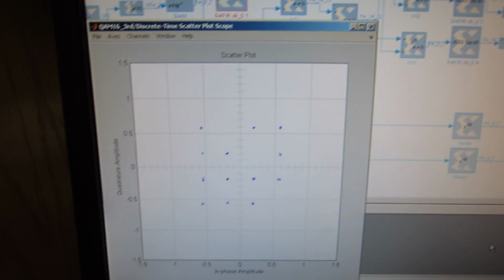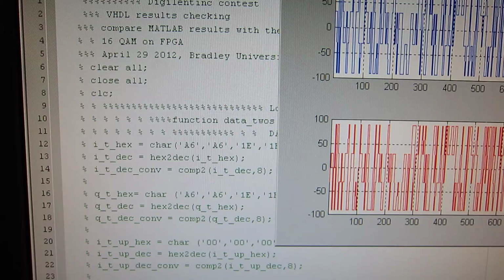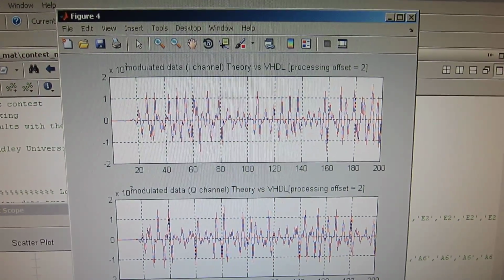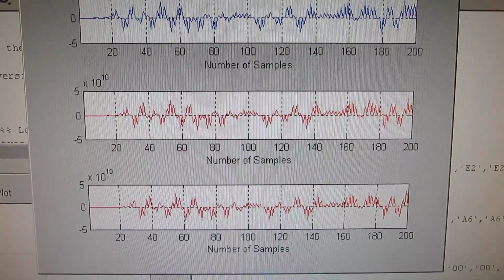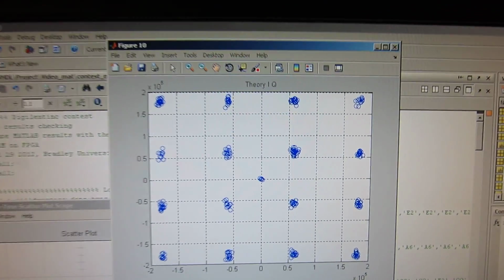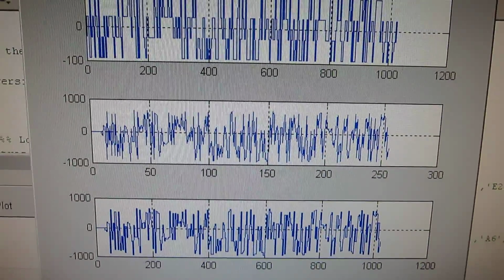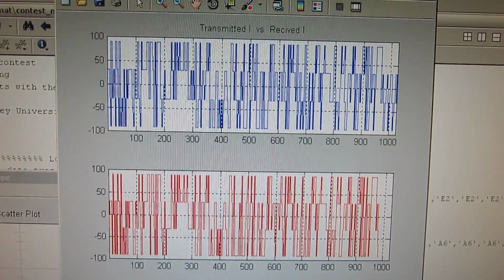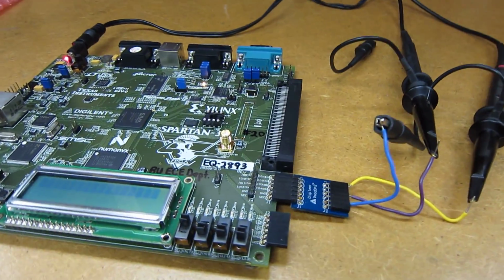16 QAM Communication System Design Update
Update for 16 QAM communication system design for Digilent contest